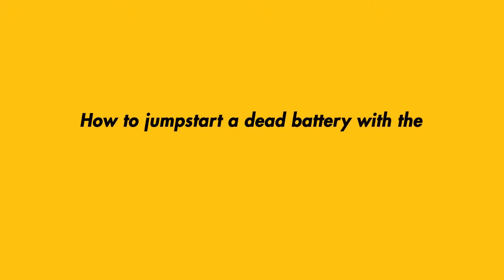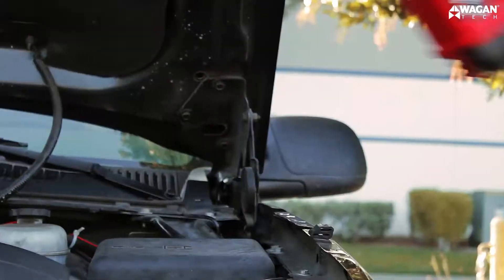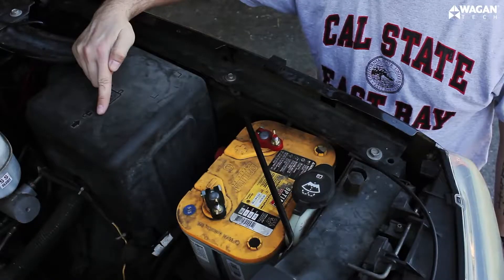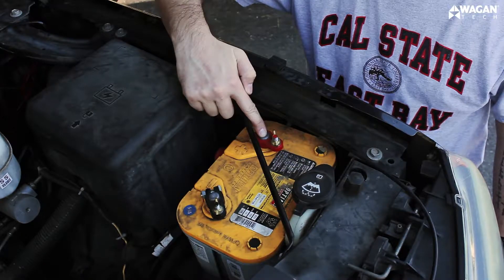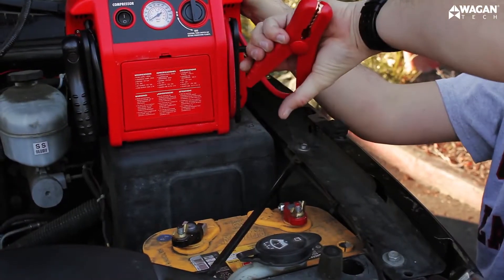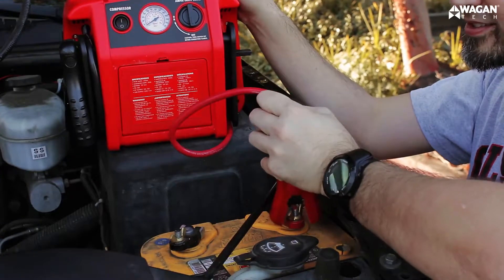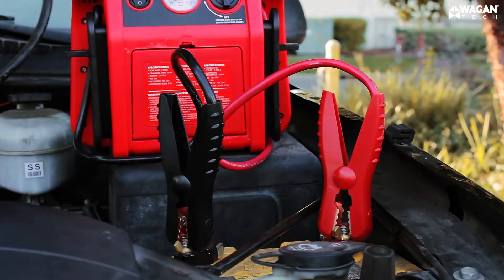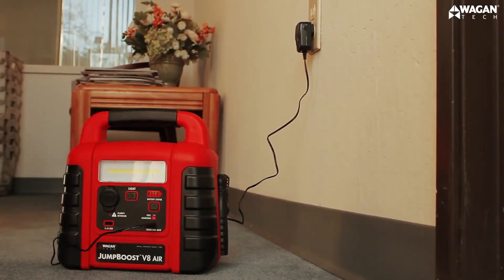How to Jump Start a car with the JumpBoost V8 Air